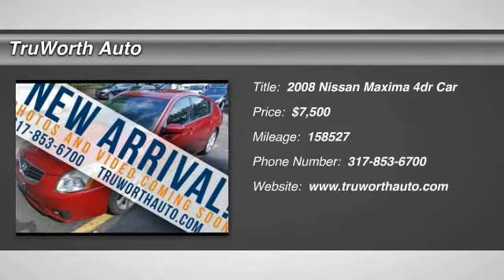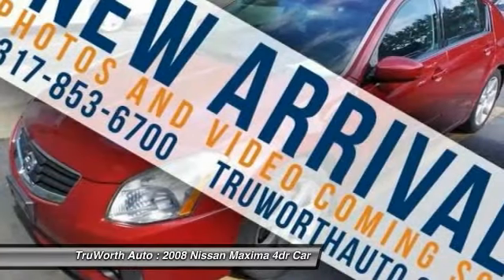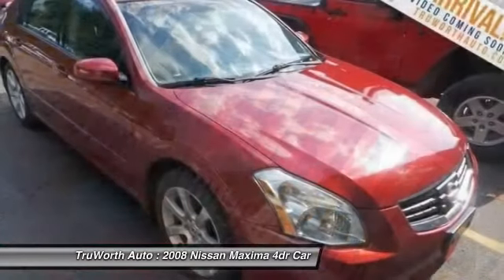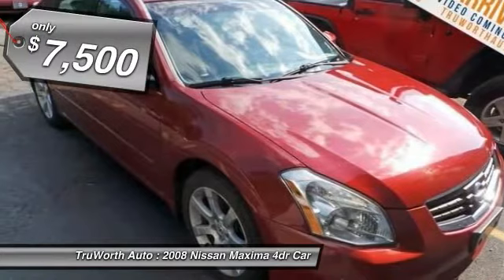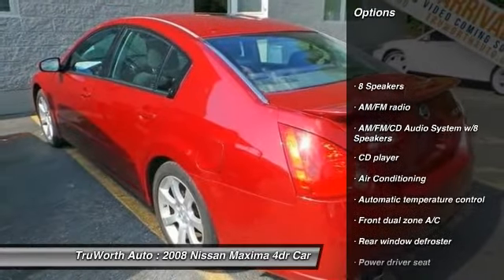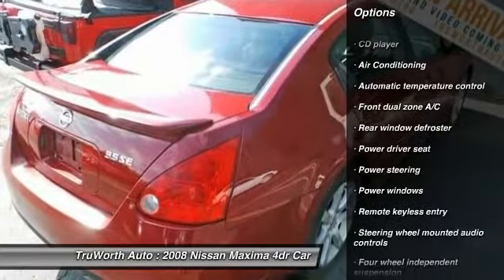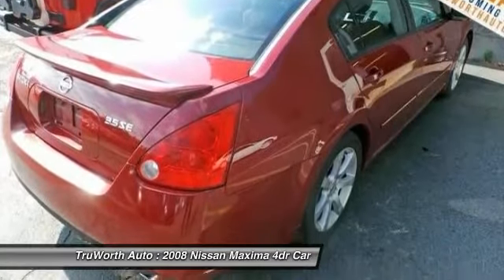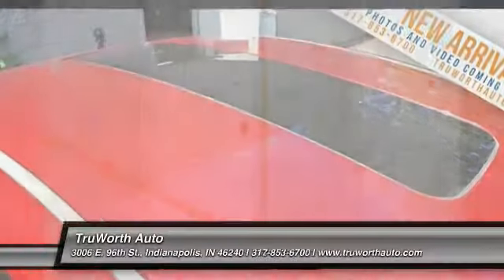2008 Nissan Maxima Indianapolis IN P5300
2008 Nissan Maxima 3.5 SE - $7500

TruWorth Auto
3006 E. 96th St.

»»CLEAN CARFAX«« »»PORTABLE AUDIO CONNECTION«« »»DUAL ZONE CLIMATE CONTROL«« Fantastic Condition Inside and Out!brOur Maxima has a Red exterior with a Black Cloth Interior, a Powerful 3.5L V6 and Automatic Transmission!  It has a Great Features Set that Includes:brCD PLAYER, CRUISE CONTROL, MULTI-ZONE CLIMATE CONTROL, PORTABLE AUDIO CONNECTION. POWER LOCKS, POWER WINDOWS, STEERING WHEEL CONTROLS, SUNROOF!BrBrThis vehicle is undergoing our CERTIFIED Inspection and Reconditioning process. Otherwise the pictures will be up as soon as it is RETAIL Ready! (Please note that until this vehicle is fully processed, all features may not be reflected.  Inquire for details)brbrVisit to browse the rest of our vehicles - we're always getting new stuff in! brbrbrbr. brbrbrbr. brbrbrbr